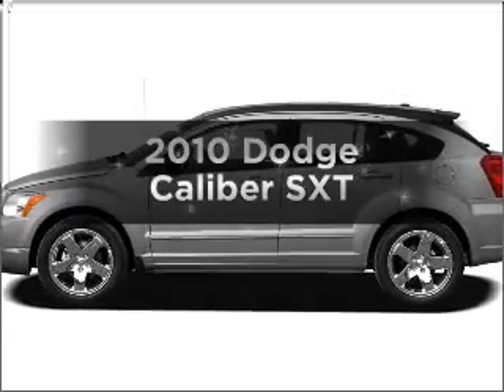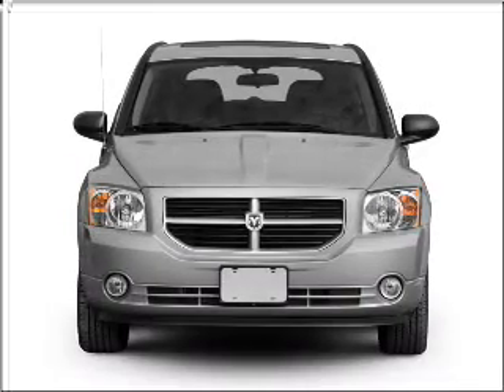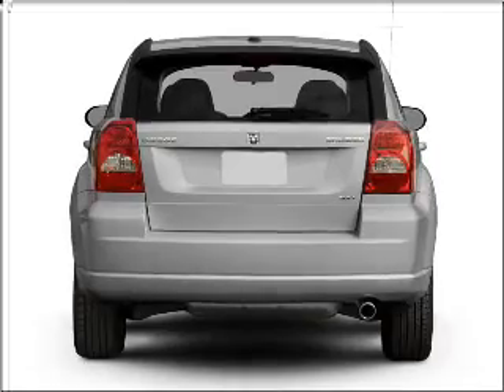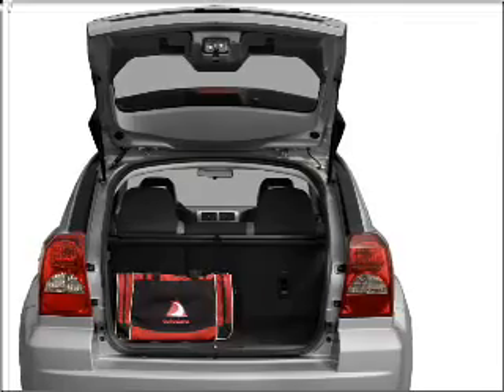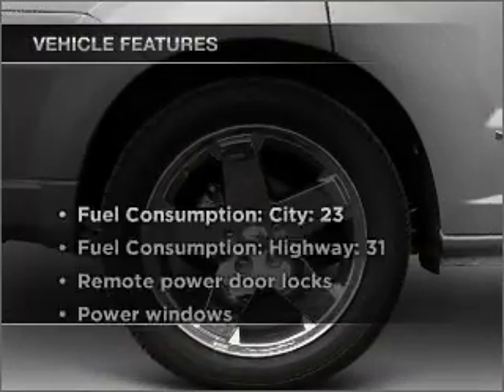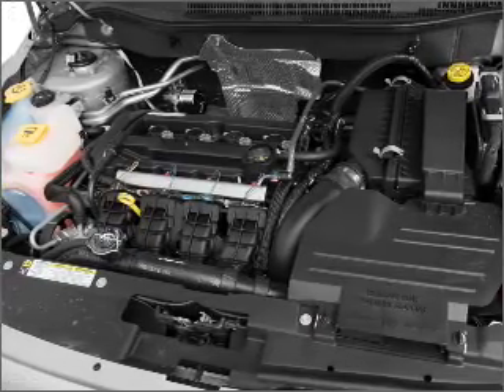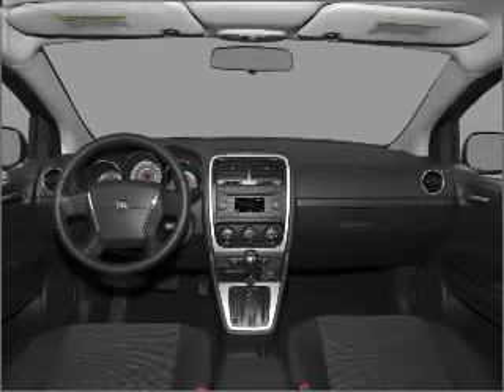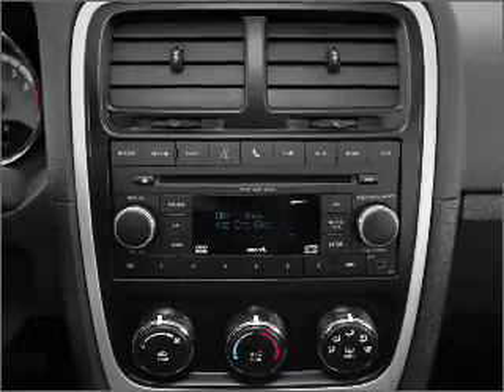2010 Dodge Caliber - Little Rock AR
Year: 2010
Make: Dodge
Model: Caliber
Trim: SXT
Engine: 2.0 liter inline 4 cylinder 16 valve
Transmission:
Color: Tan
Mileage: 12823
Address:
10825 Colonial Glenn Road